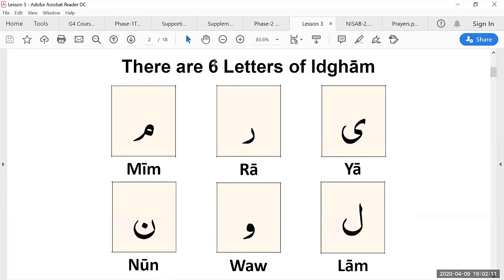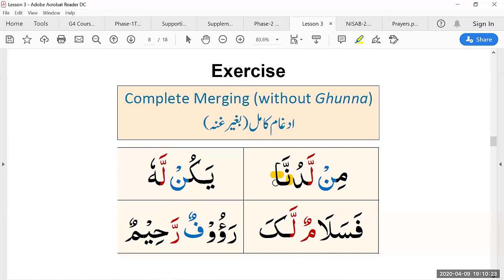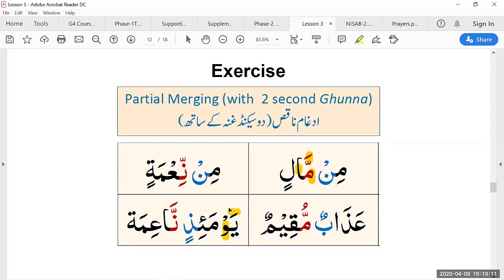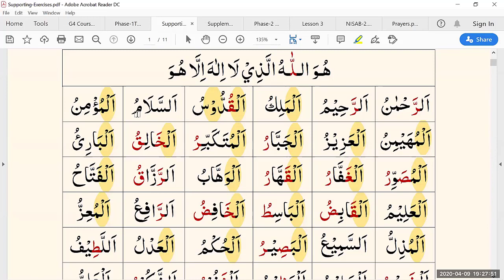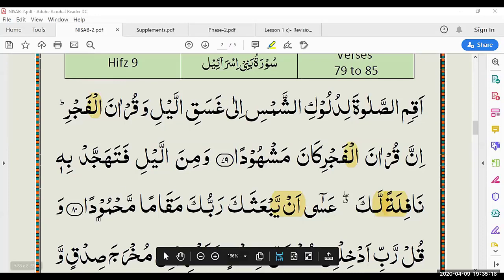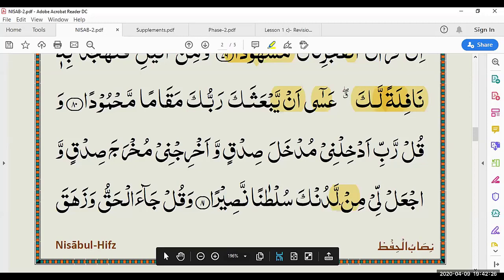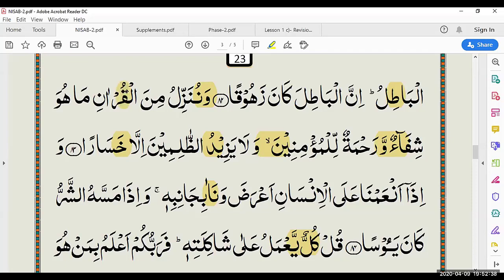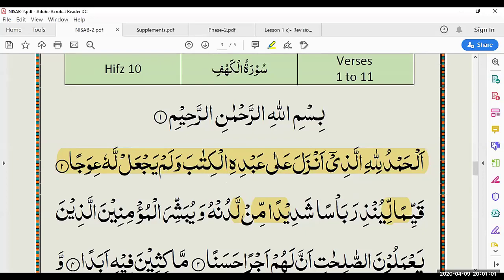Idgham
1st Online Quran Recitation Course for Lajna Imaillah